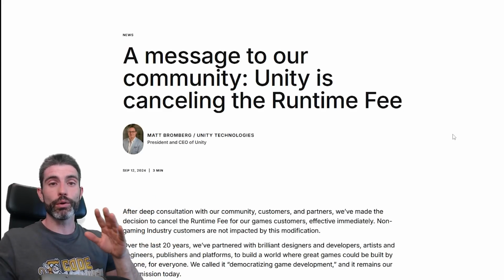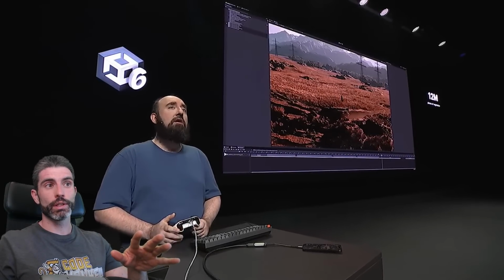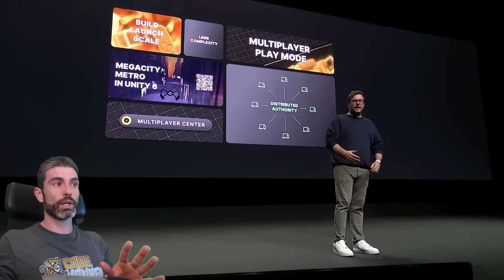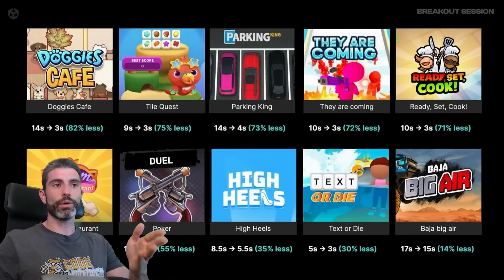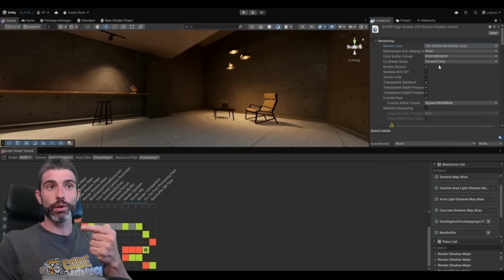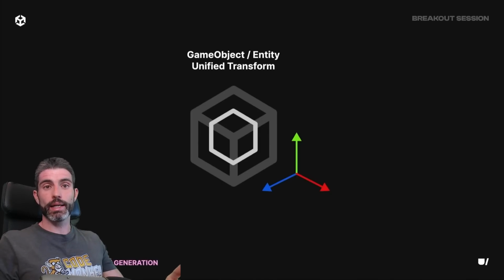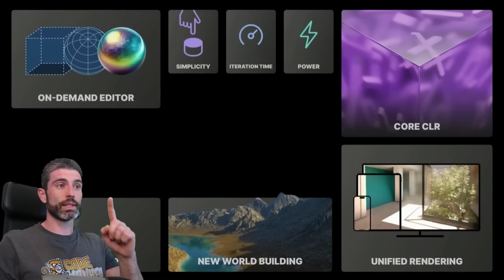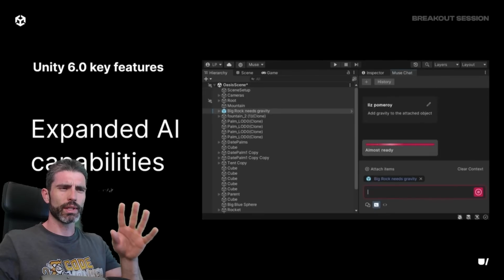Unity Next Gen UNVEILED! (and news from Unite)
💬 I just got back from Unite and here is my recap of the event.
More detail on what is included in Unity 6 (coming out Oct 17) including the new Cinematic Time Ghost, and all the new graphics and multiplayer features.
And excitingly what's coming in the future, both in 6.1 and the Next Gen version of Unity. It will be focused on Simplicity, Iteration and Power which sounds really awesome!

00:00 Intro
01:20 New CEO
02:25 Unity 6
02:58 Graphics
03:50 Time Ghost Cinematic
04:59 Great use case for Sentis
06:04 Multiplayer
08:09 LiveOps, Google AI, Mobile
08:58 WebGPU
09:48 Roadmap
12:29 Unity Next Generation
21:04 Unity Awards
21:38 Unity Struckd
22:12 Gem Hunter Sample
23:03 Unity Muse AI Updates
25:39 DOTS Talk
26:12 Prince of Persia Talk
26:51 Cities Skylines 2 Talk
27:40 Outro